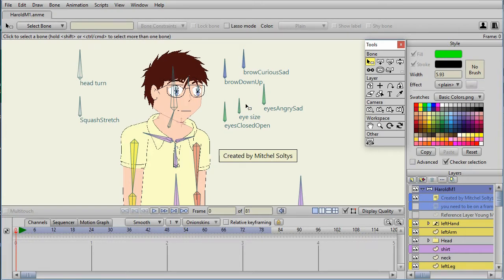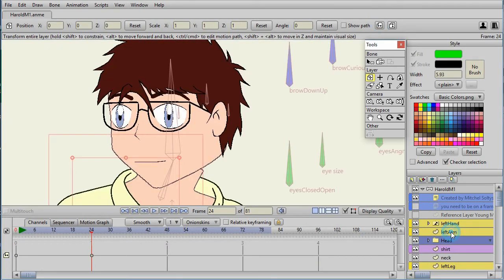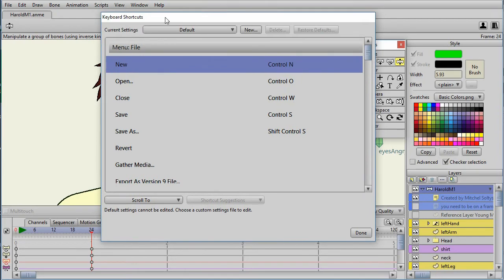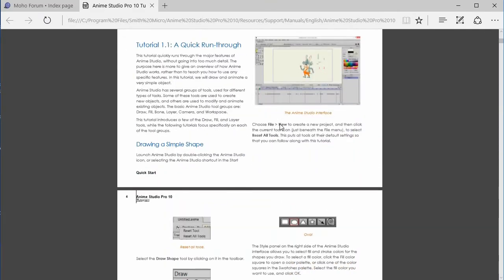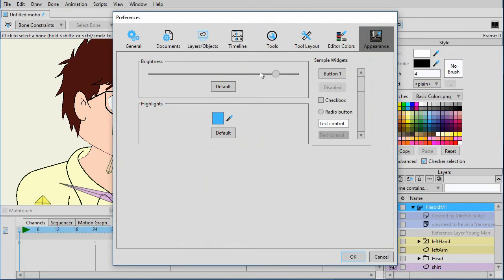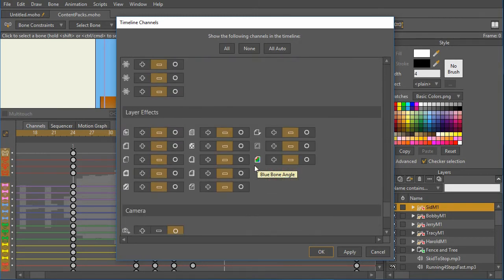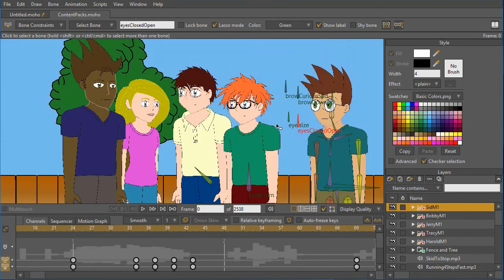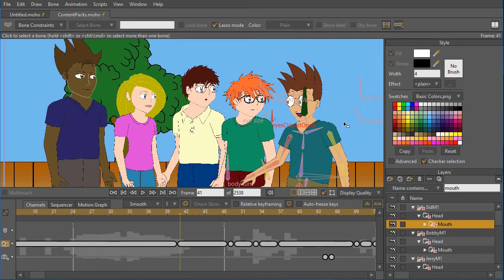Introduction - (low sound quality) Very basic introduction to Anime Studio and Moho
This is a very basic introduction to Anime Studio and Moho. It's intended for those that have never used Anime Studio or Moho before and are just getting started.